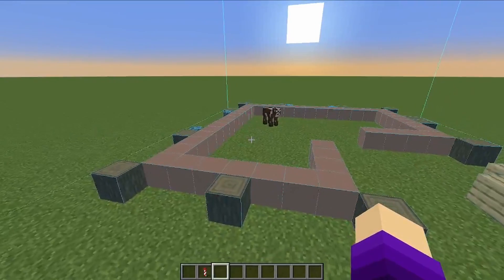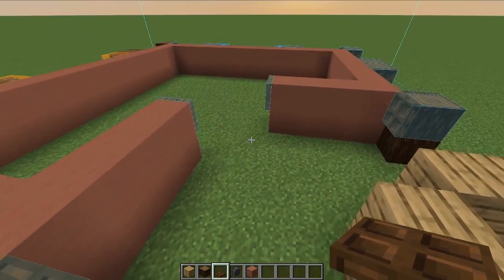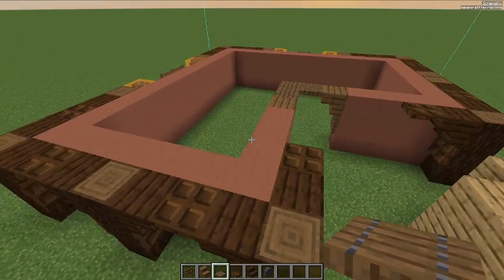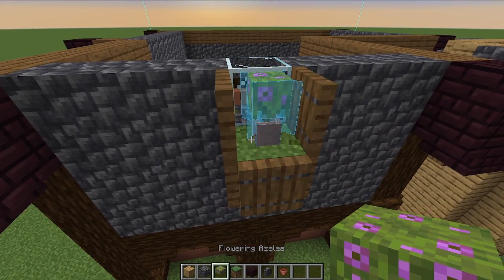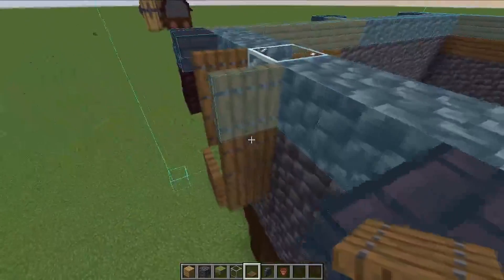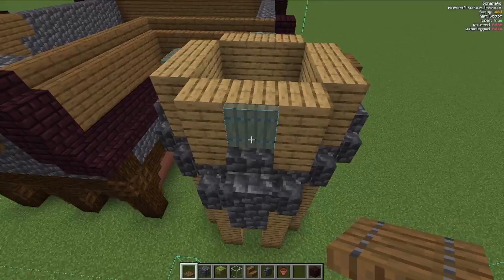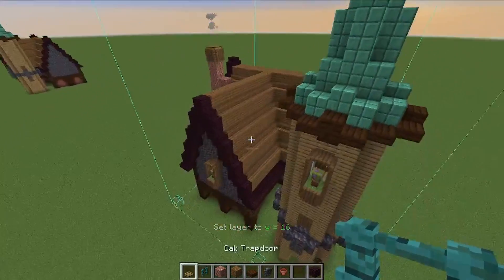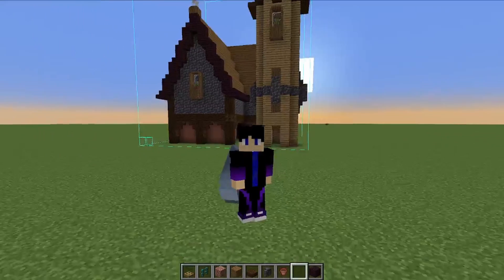How to Build a Cool Medieval House in 1.18+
Today I go through a step by step guide on how to build the medieval player base in my I Made A Bedwars Map Video!